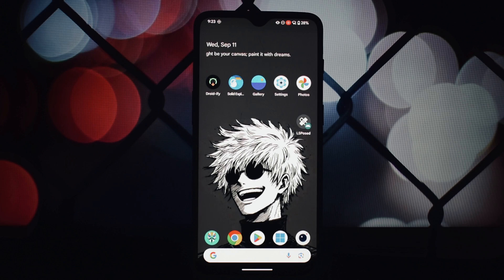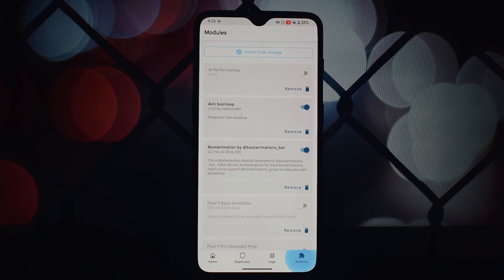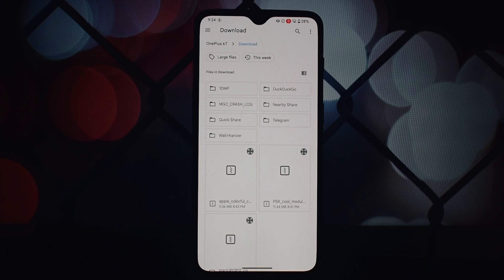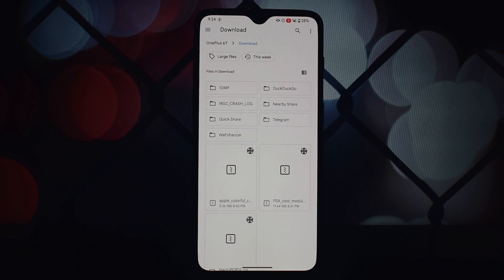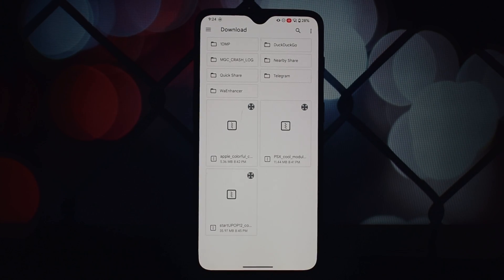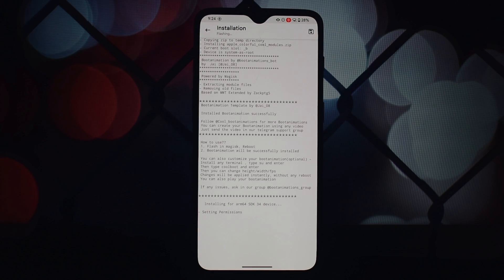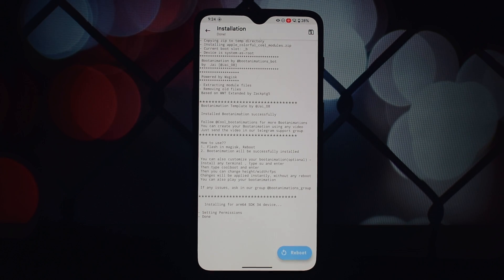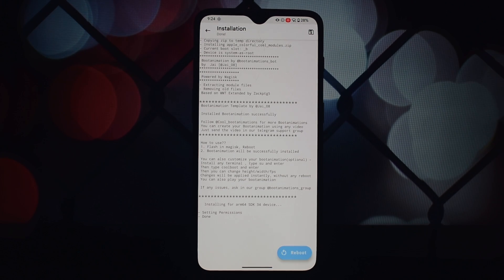Make Your Android Unique with Custom Boot Animations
Want to give your Android device a unique and personalized look? In this video, we'll show you how to install custom boot animations on your rooted Android device. We'll guide you through the entire process, from downloading the module to customizing the settings.

(Links will be updated soon)

Bootanimation 1 :-

Bootanimation 2 :-

Bootanimation 3 :-